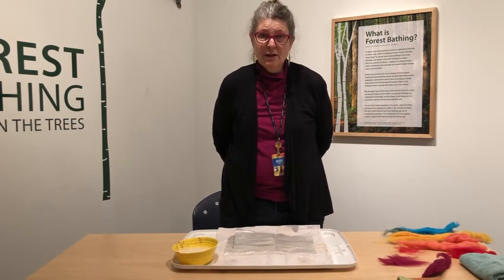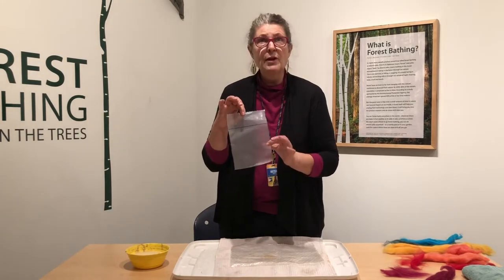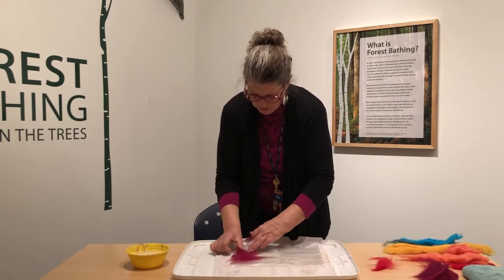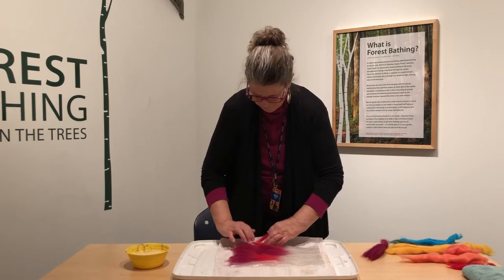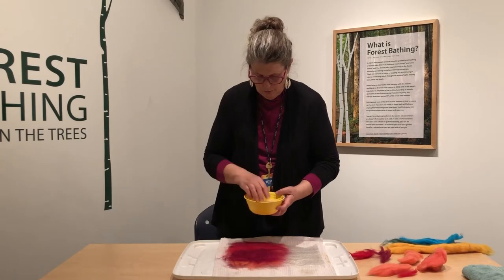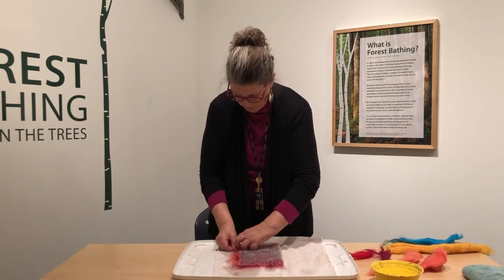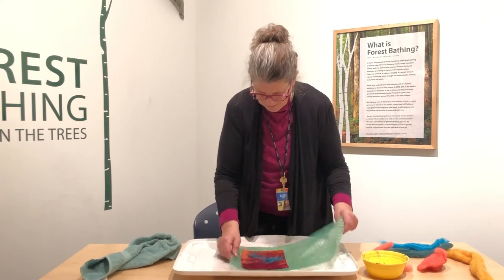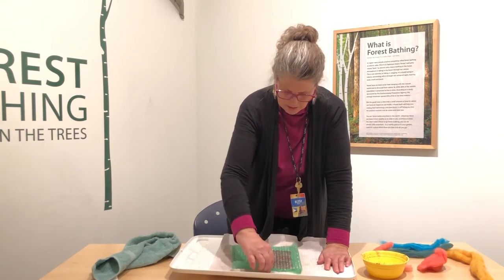Wet Felting Craft Workshop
Betsy discusses wet felting and what goes into putting something together.